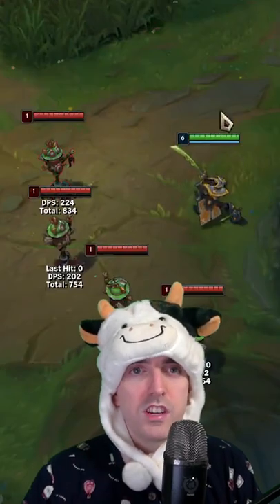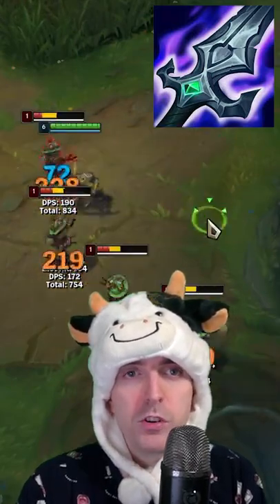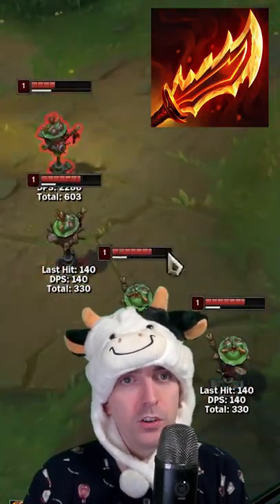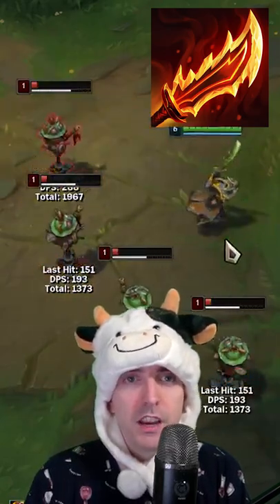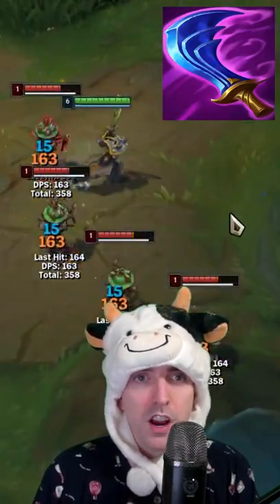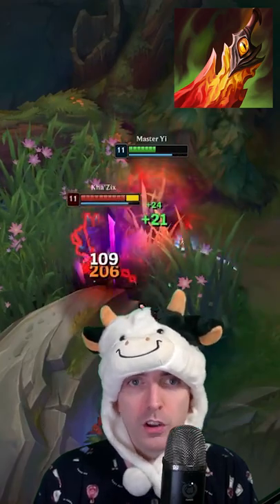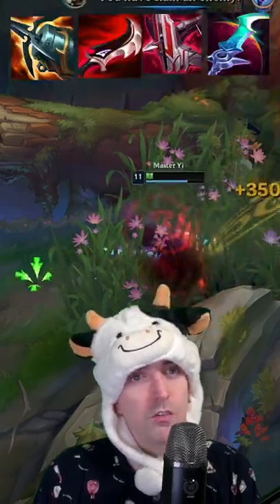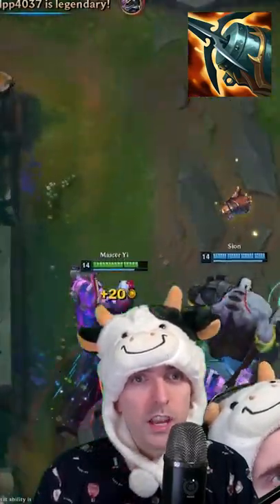BEST ITEMS FOR REWORKED MASTER YI?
Here I try to tell you the best and most common items for reworked Master Yi in 1 minute